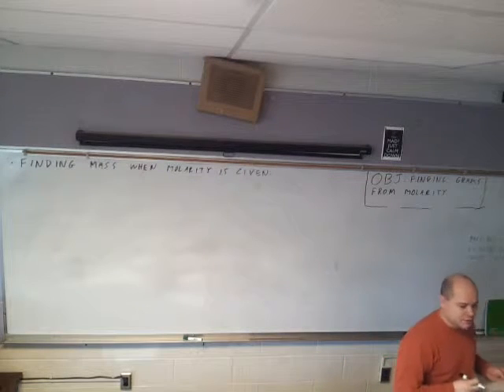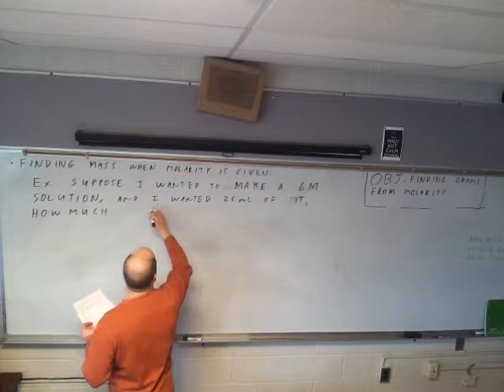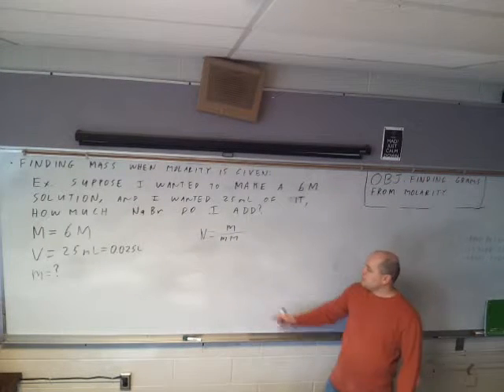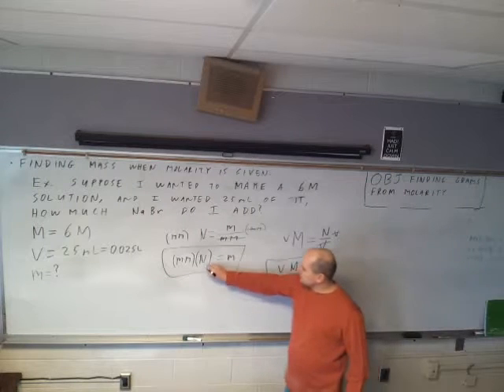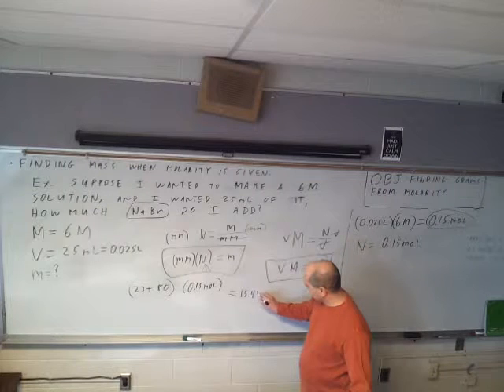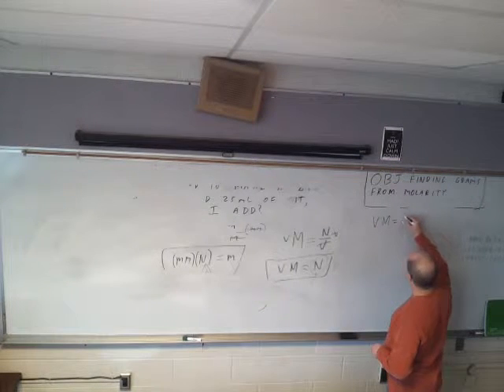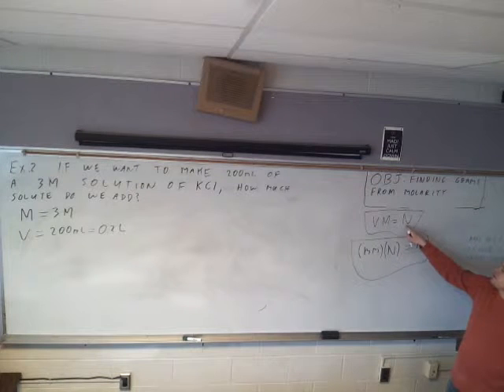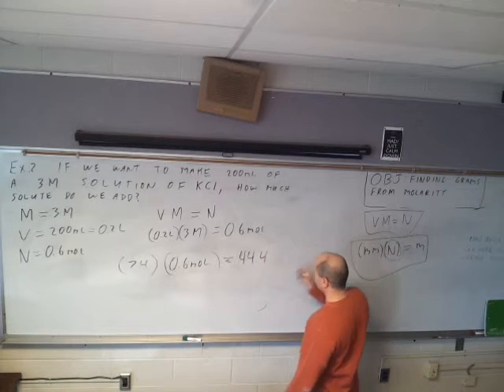5 7 Finding mass when molaarity is given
Here we are doing the math required to make solutions.  In these problems molarity and volume are given and we are finding mass.